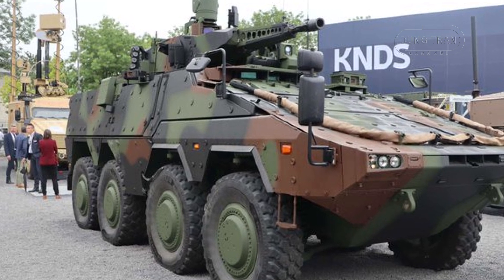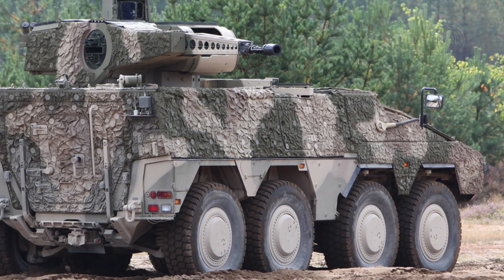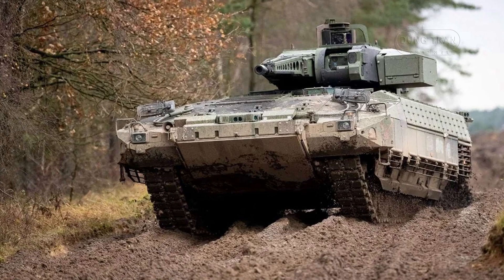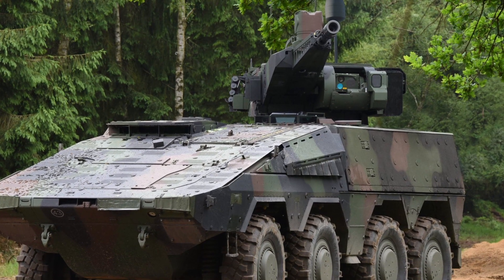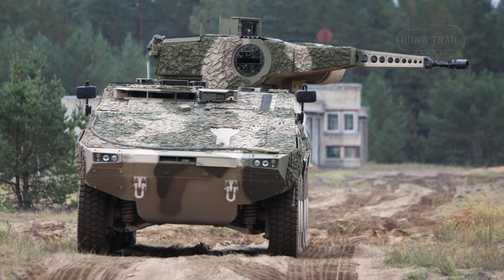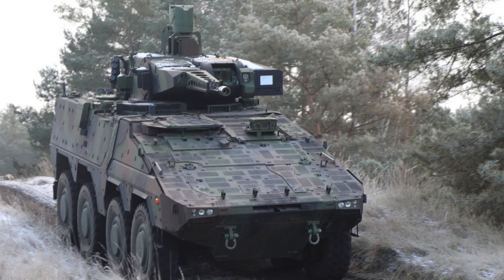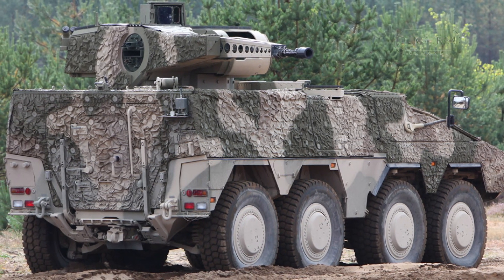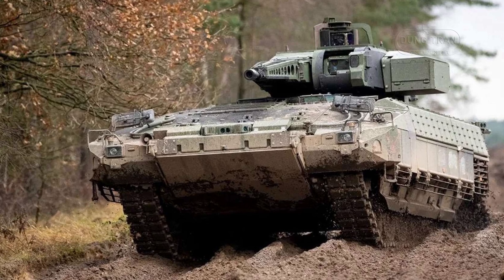Boxer RCT30: The Dutch Army’s Cutting-Edge Combat Vehicle for Modern Warfare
On September 17, 2024, the Dutch 13th Light Brigade made a pivotal announcement about its combat capabilities, revealing plans to equip both of its infantry battalions with the advanced Boxer RCT30 Infantry Fighting Vehicles (IFVs). Developed by ARTEC GmbH, a joint venture between Rheinmetall and Krauss-Maffei Wegmann, the Boxer RCT30 represents the future of mechanized warfare with its powerful MK30-2/30mm automatic cannon, SPIKE LR anti-tank guided missiles, and cutting-edge protection systems.

This video explores the features of the Boxer RCT30, including its modular design, high mobility, and versatile combat capabilities, and discusses its role in modernizing the Dutch Army.